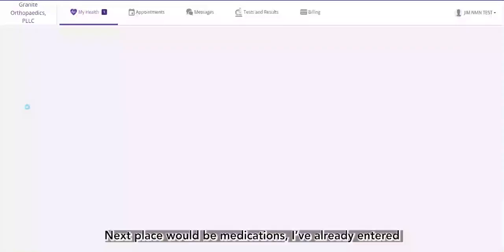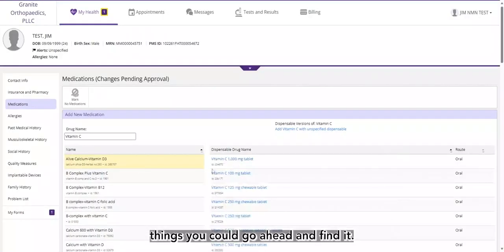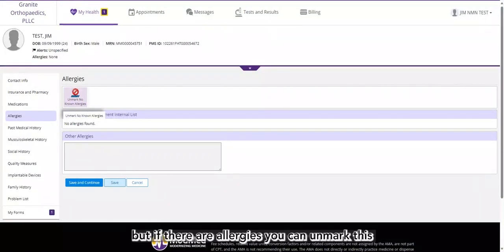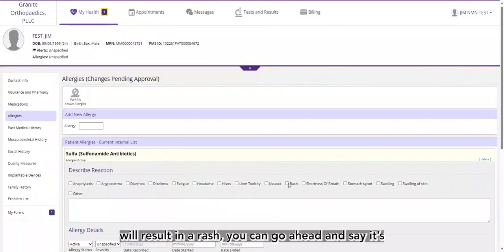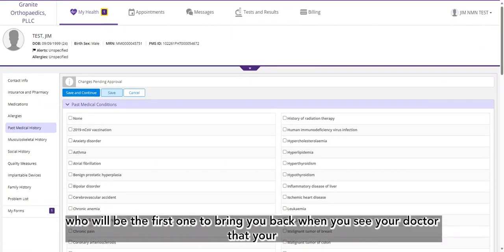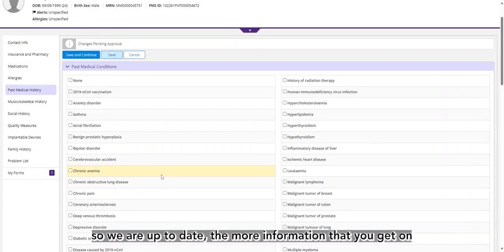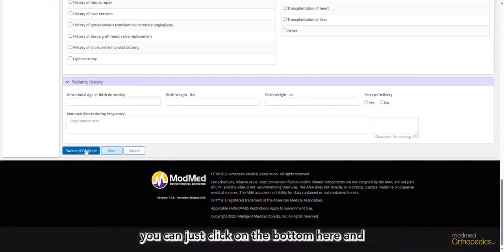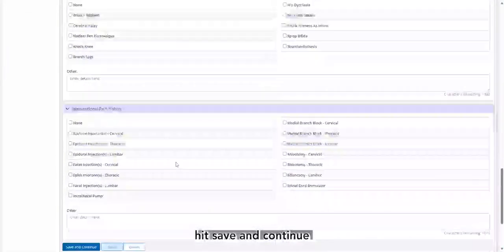Patient Portal Tutorial: Updating Your Medical History Online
This tutorial video will guide you through the steps to update your medical history, including medications, allergies, past medical history, and musculoskeletal history.